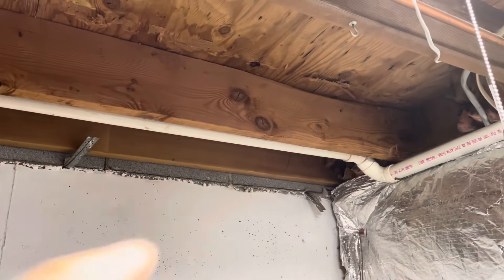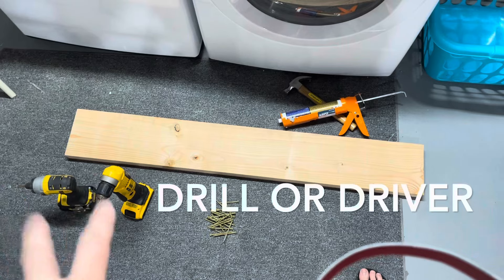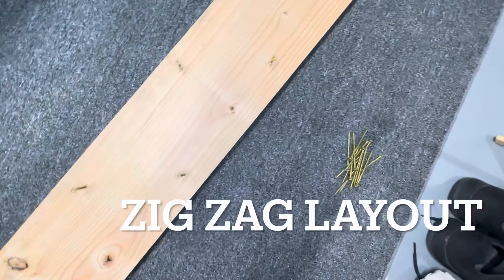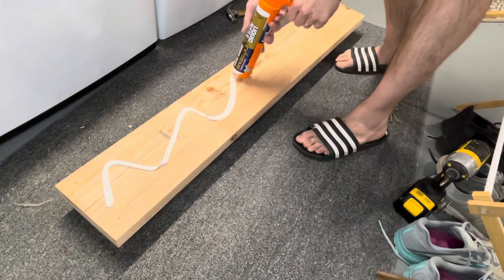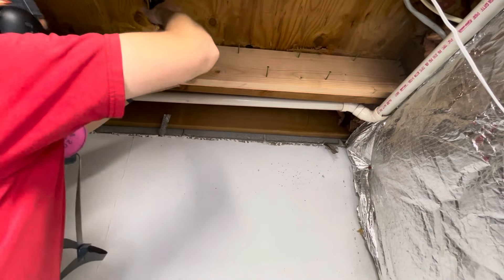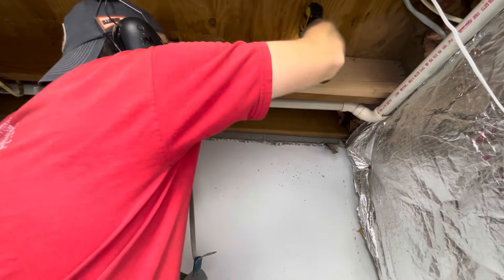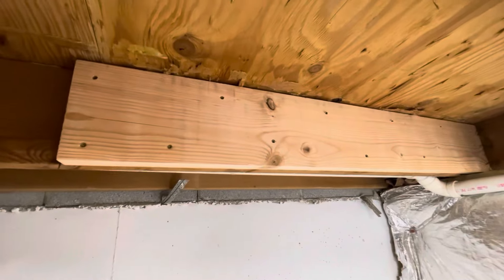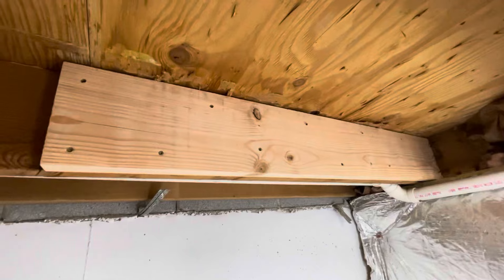Sistering a damaged floor joist